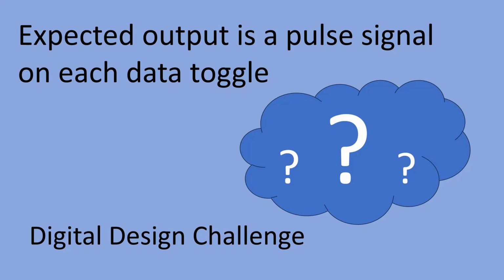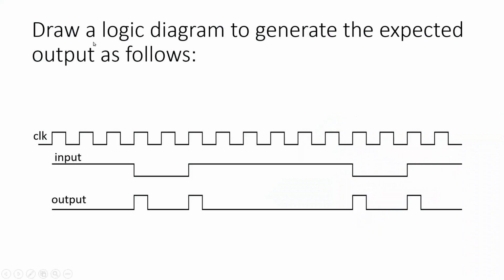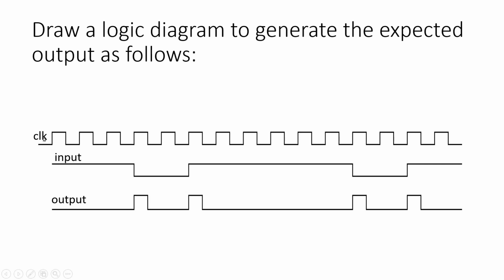Digital design challenge to genrate pulse signal on each data toggle